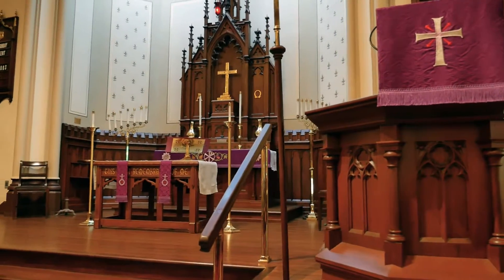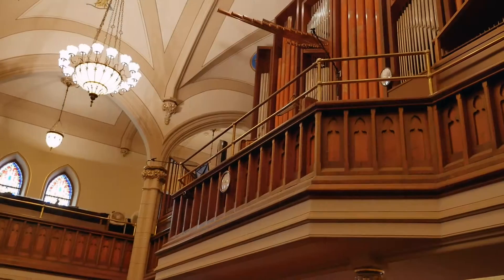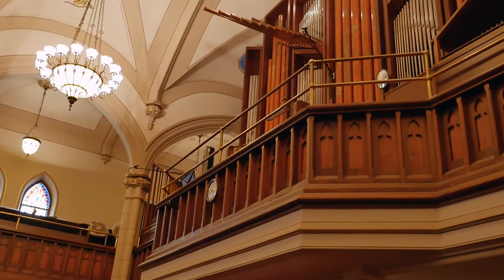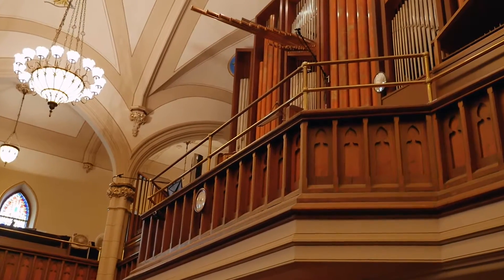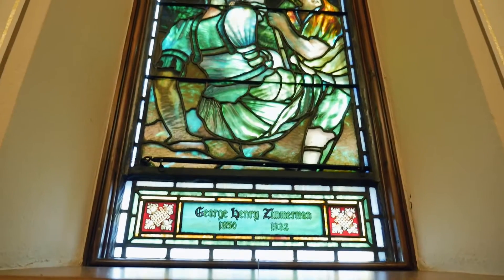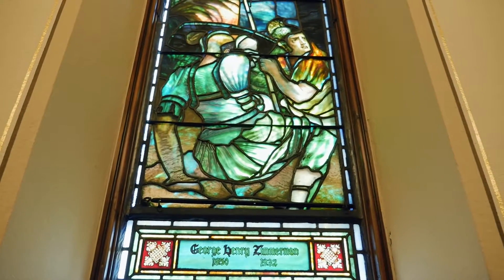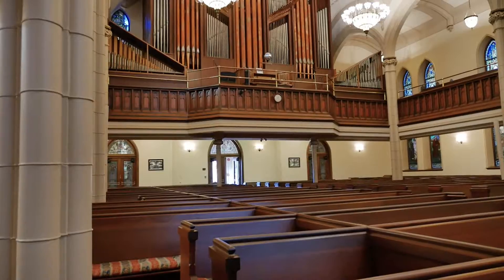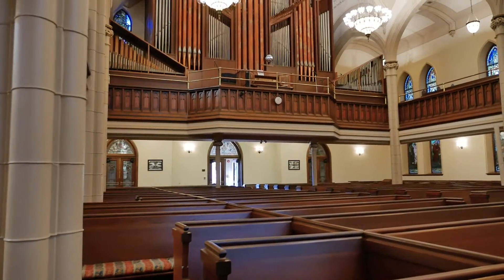Evangelical Lutheran Church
Discover the Civil War history of Frederick. Discover how this church covered its pews with floor boards, transforming itself into a hospital overnight.

This video accompanies a walking tour of downtown Frederick, on sale in the Museum store.
Made possible by a grant from the G. Frank Thomas Foundation